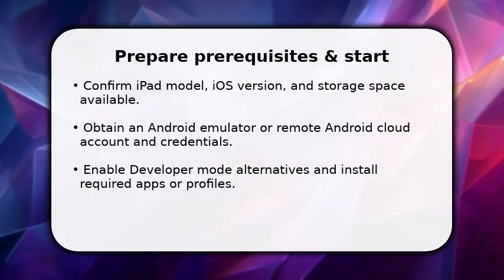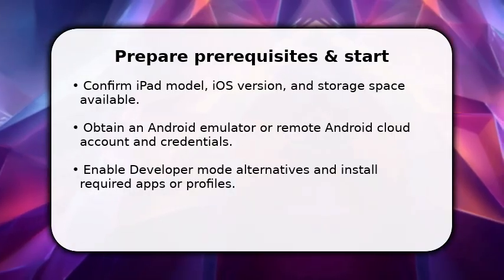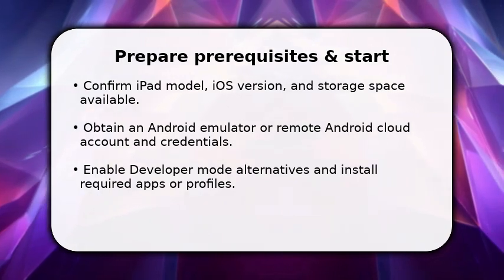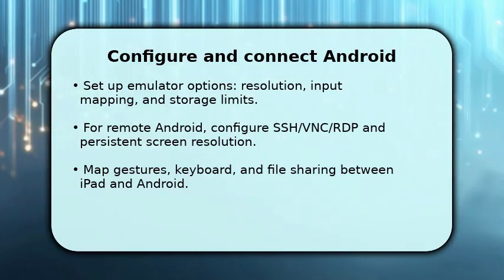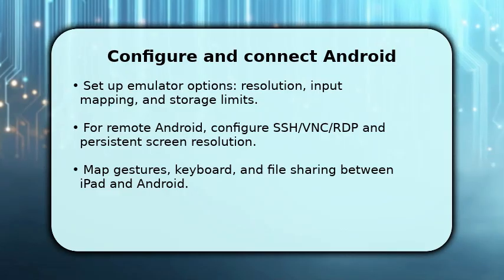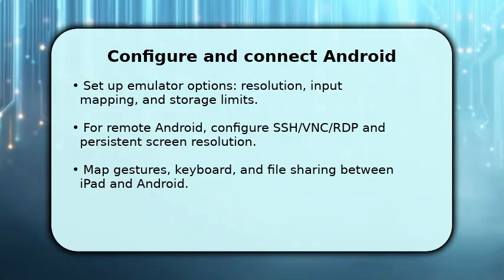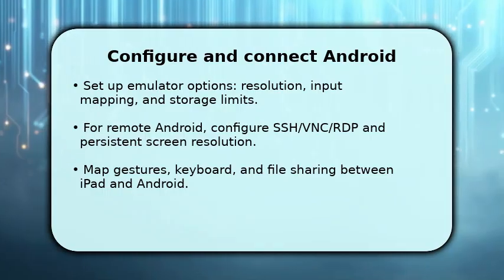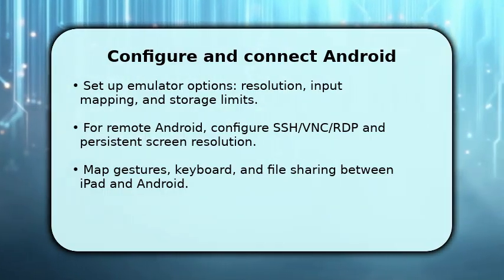How to Use Android on Ipad - Full Guide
Discover the secrets to using Android apps on your iPad in this comprehensive guide. Learn about compatibility, necessary adjustments, and tips for an optimal experience.

Android, iPad, use mobile applications, compatibility issues, how-to tutorial, cross platform use, emulator settings, app optimization on iPad, mobile device conversion guide, best practices for Android apps on iOS devices